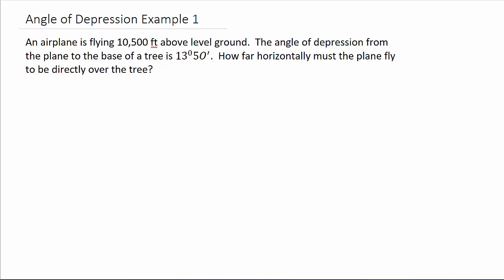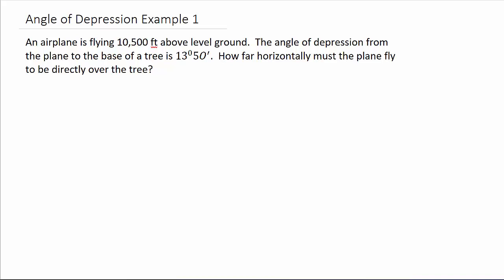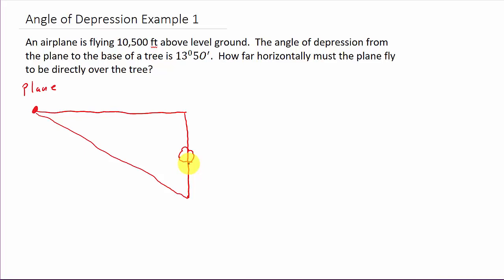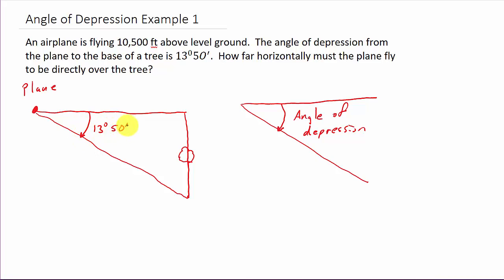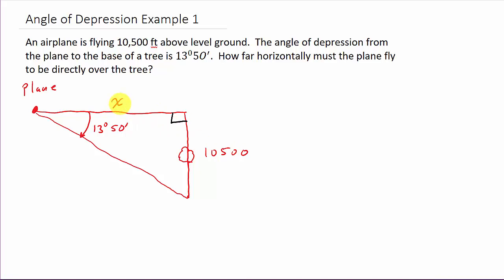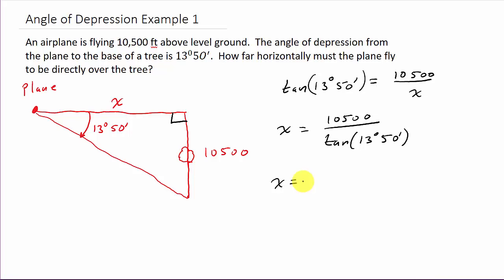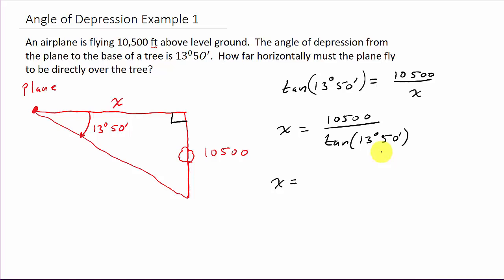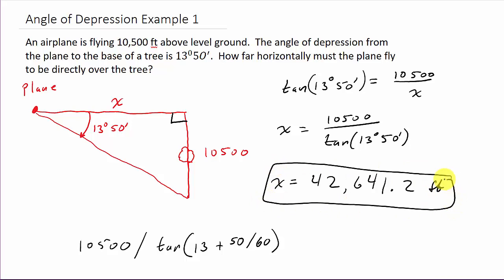Angle Of Depression Word Problem Example 1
This video shows how to find the distance a plane must fly to be directly over the tree given the angle of depression.